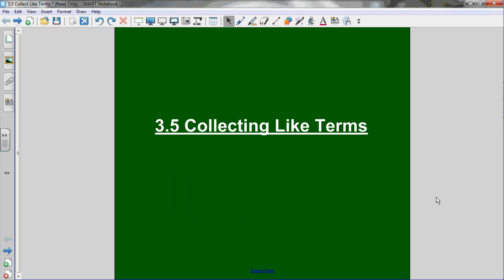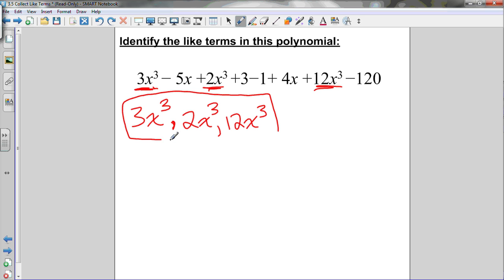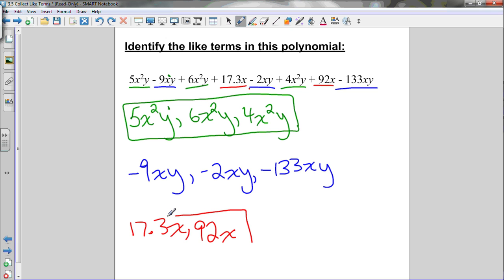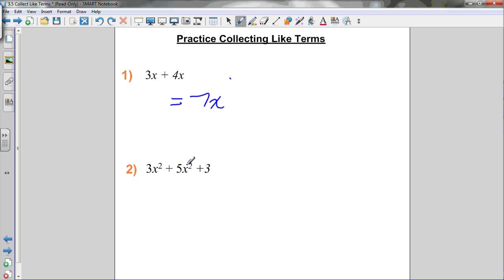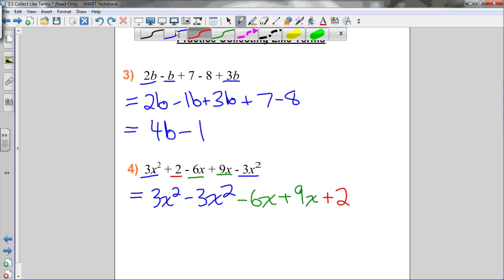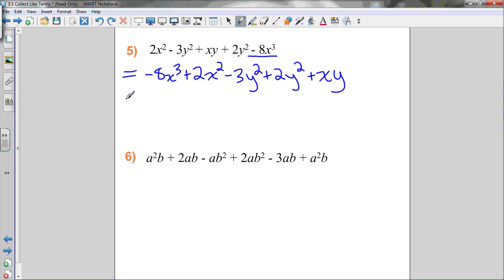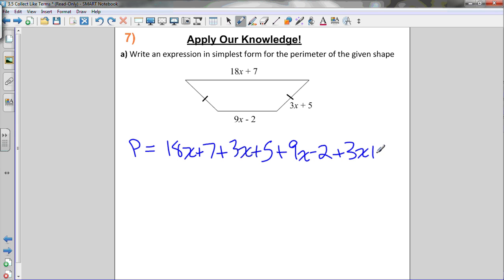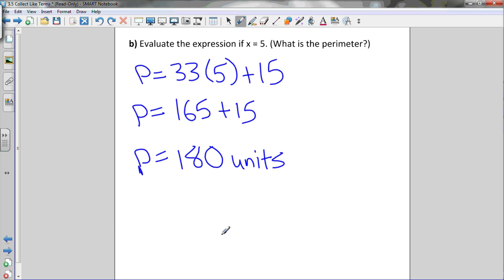3.5 collecting like term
Visit jensenmath.ca for the accompanying worksheets. This video teaches you how to simplify algebraic expressions by collecting like terms.